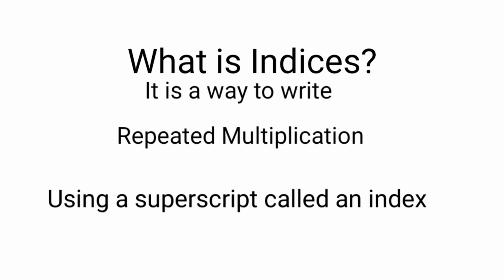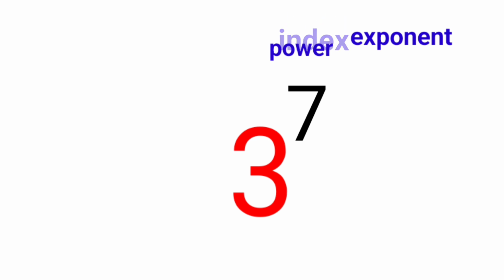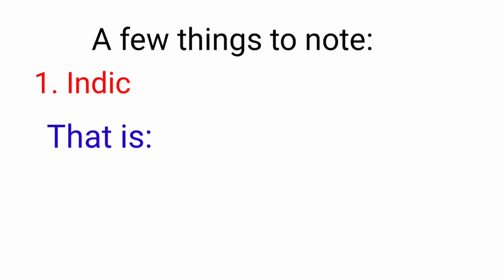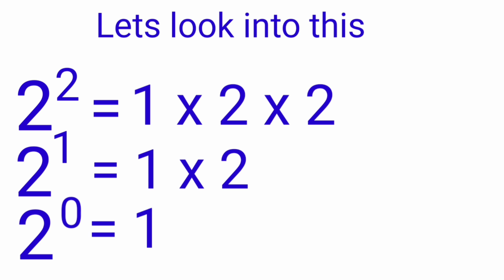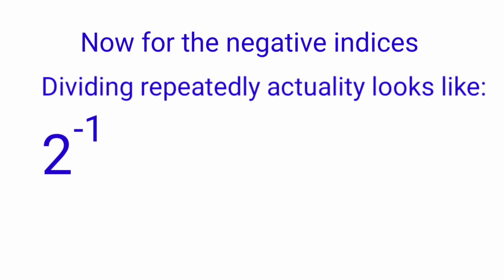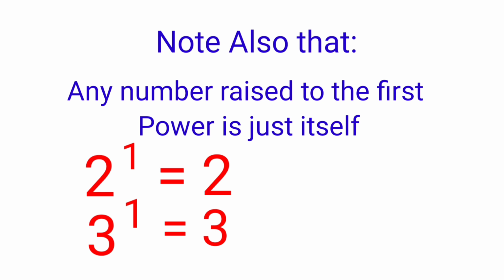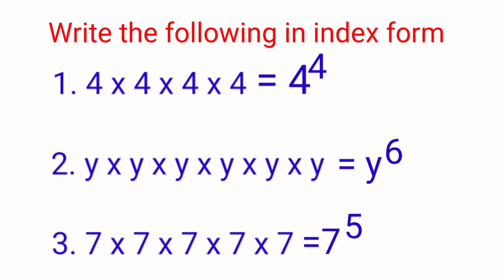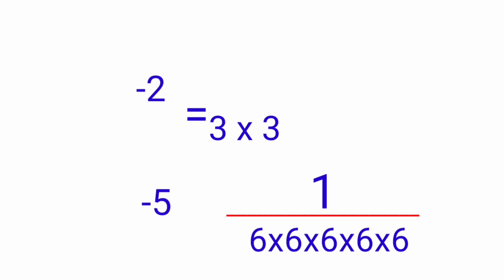Understanding the Basics of Indices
This was created to break down the basics of indices. This understanding will aid greatly in a proper comprehension of the laws of indices.